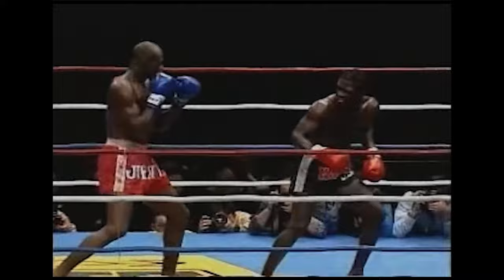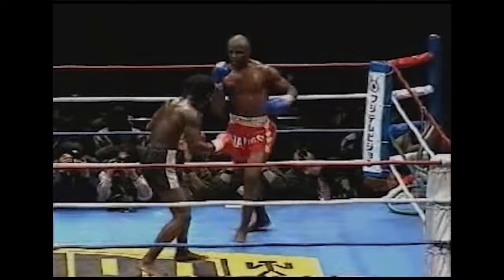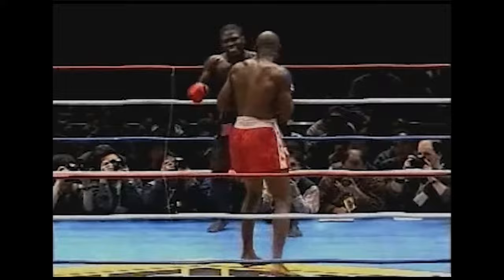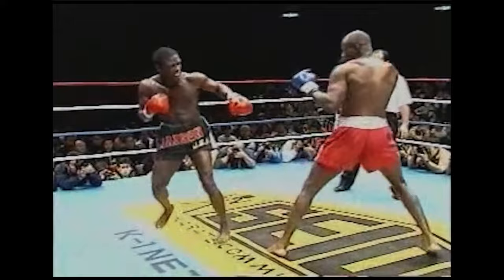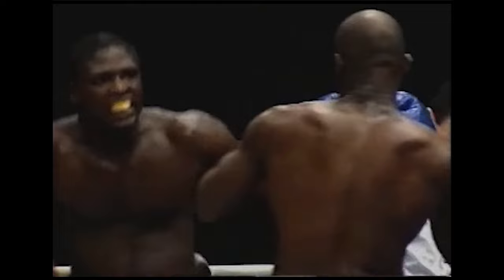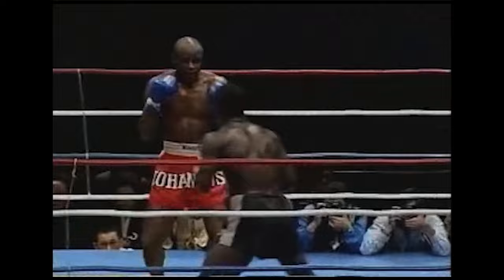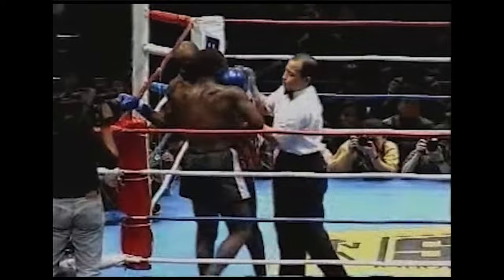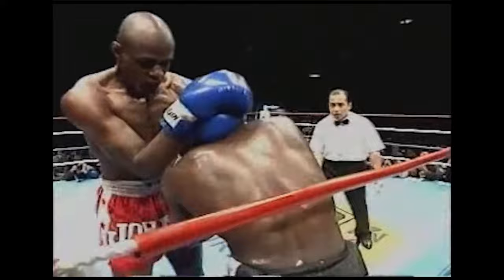Mantis Kungfu + TKD vs Dutch Kickboxing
One of the craziest matches you'll ever see featuring two legends of kickboxing. I'll watch and analyze just one of the rounds for you guys to get you a taste of its epic scope. One round is enough to see how amazing and different this match was. In the Northern Praying Mantis Taekwondo corner is Manson Gibson, an absolute beast with unorthodox fight technique. In the Dutch Kickboxing corner is Ernesto Hoost, an absolute beast in kickboxing. Let's see how the two warriors test each other's strengths and weaknesses! Let us know what you saw and what your favorite blend of martial arts would be!

Timecodes:
0:00 Match commentary
3:01 Question for viewers